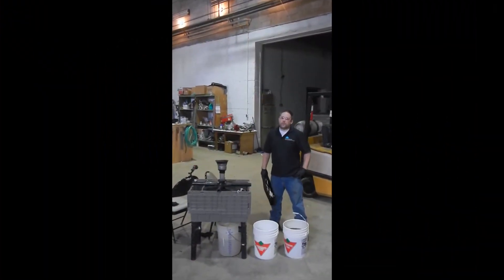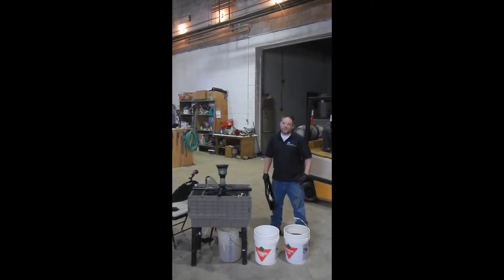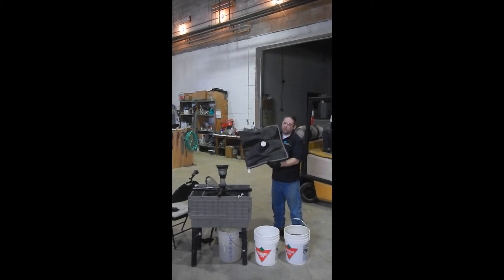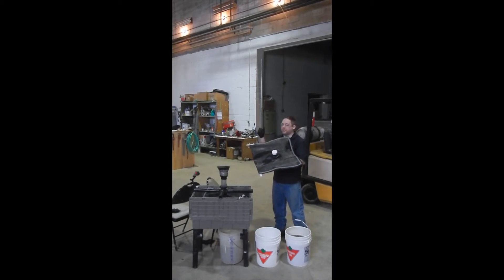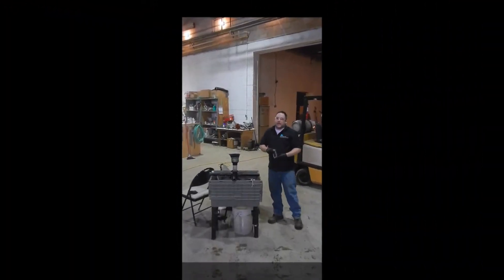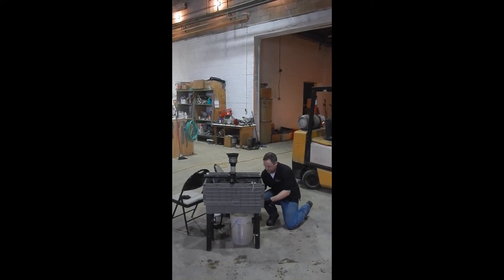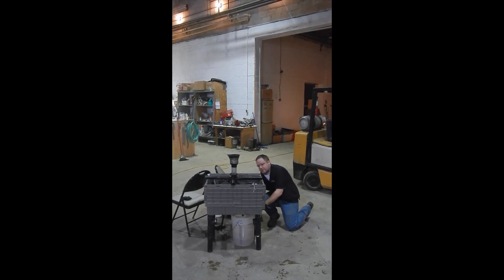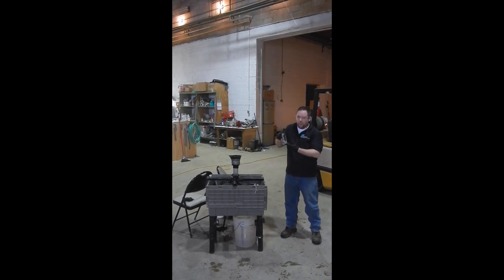Geotube Dewatering Test (GDT)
Using a GDT bag made of GT500 to test the dewatering performance of project-specific flocculated sludge.